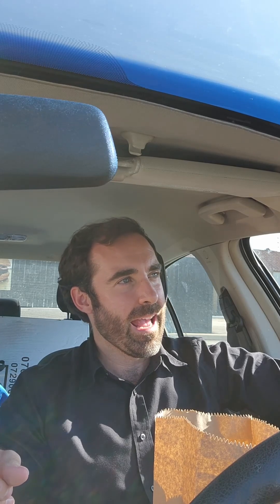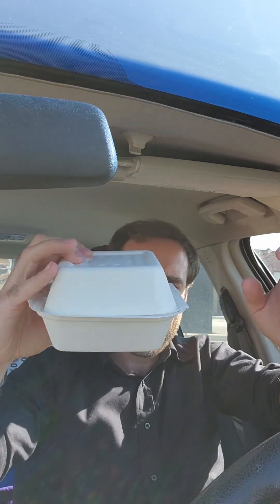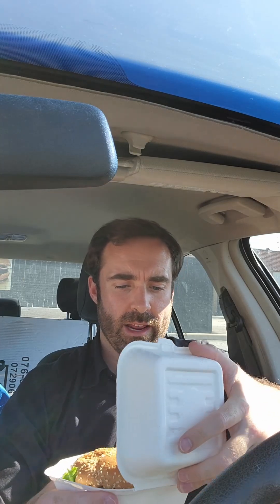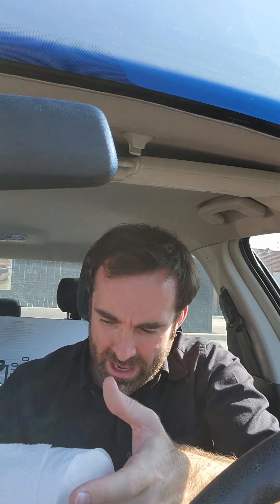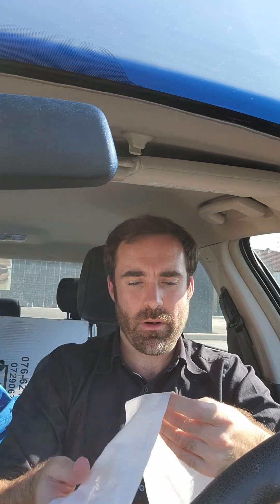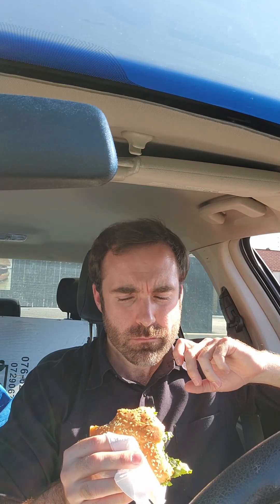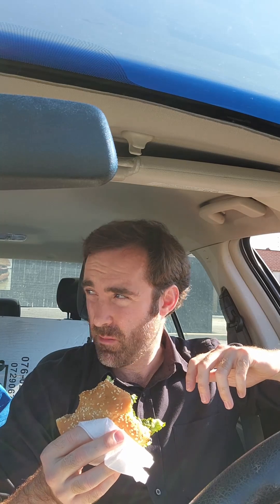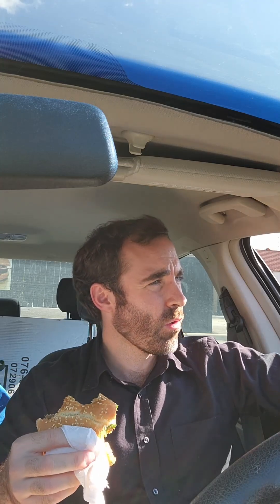Burger Review #38 - Hamburgers 4 All (Windsor, ON)